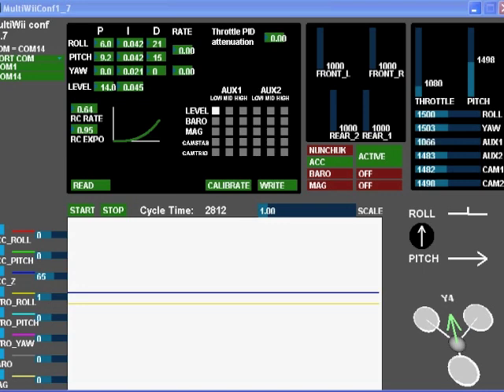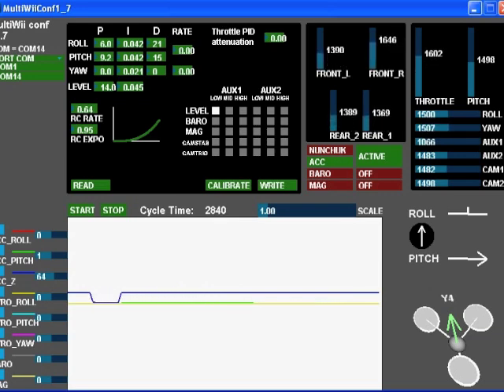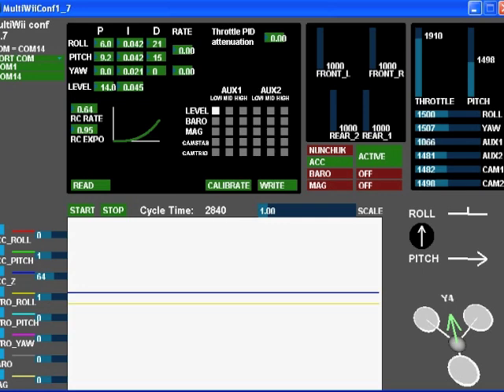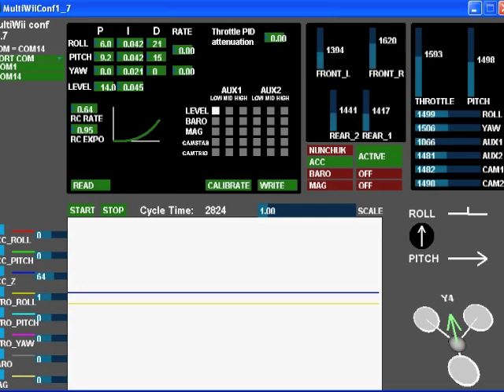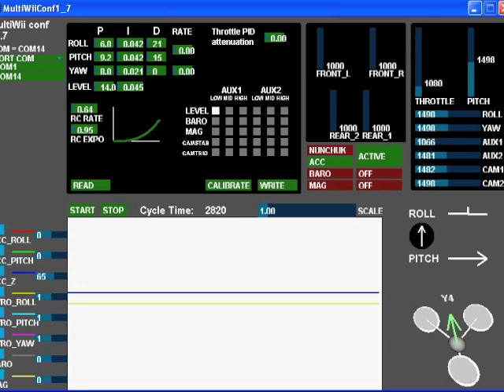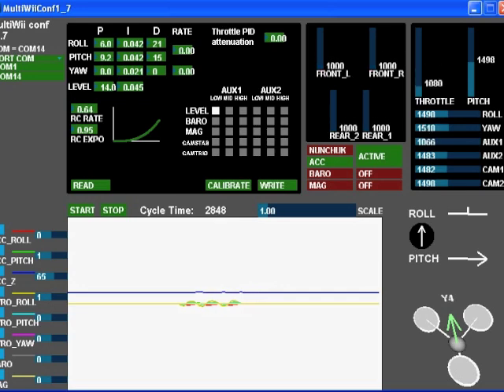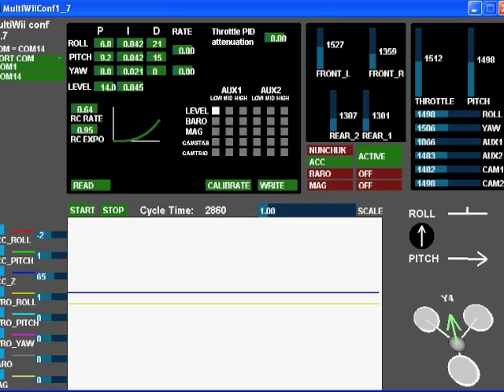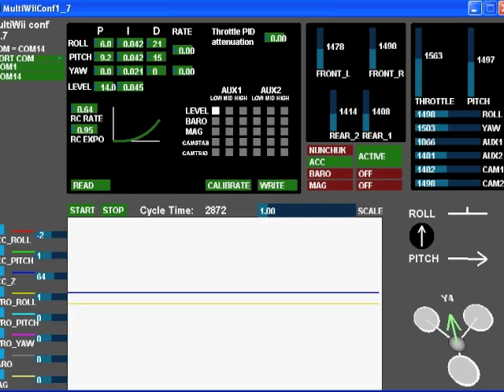MultiwiiCopter - HowTo Trim the Accelerometer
Demonstration on how to trim the Accelerometer after calibration for the Multiwiicopter versions 1.7 and later.